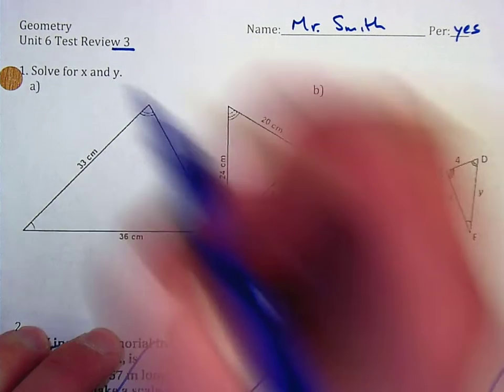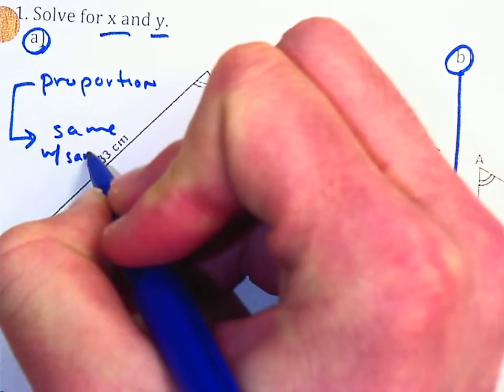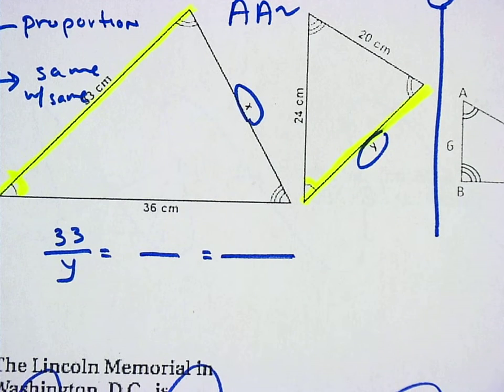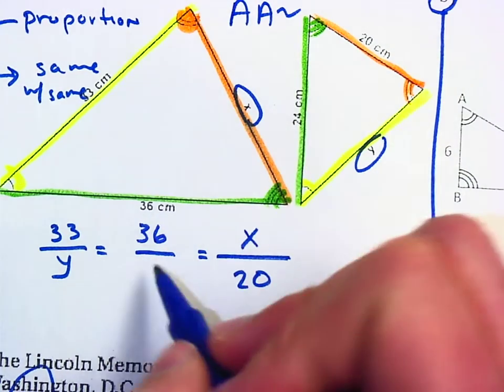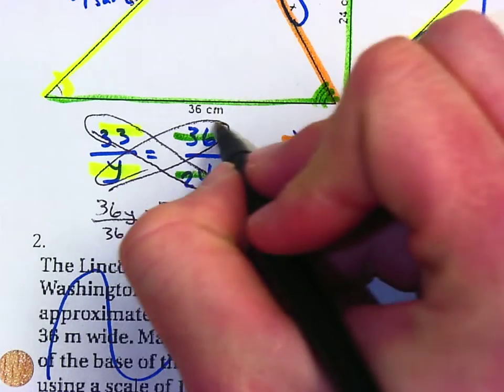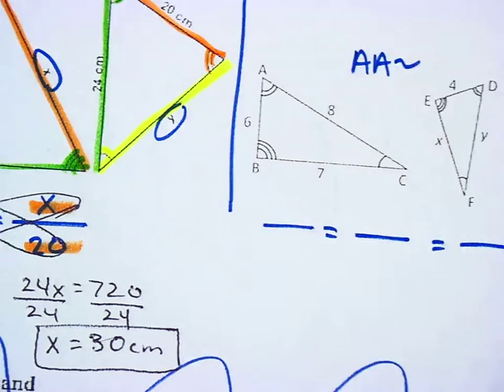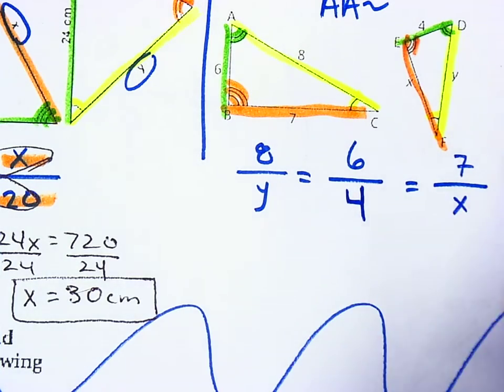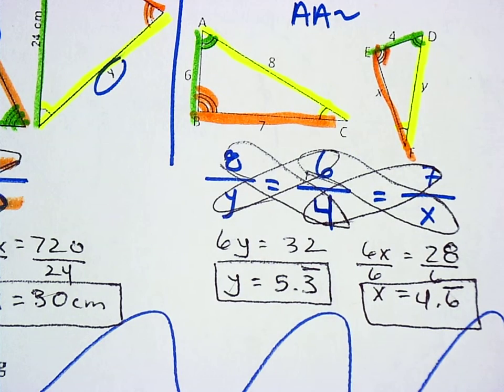Worksheet 3, Problems 1. a & b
Here we use congruent angle marks to identify corresponding sides. Once we identify our corresponding sides, we write a proportion using the principle "same with same," and then solve for the embedded variables with the Cross Product Property.